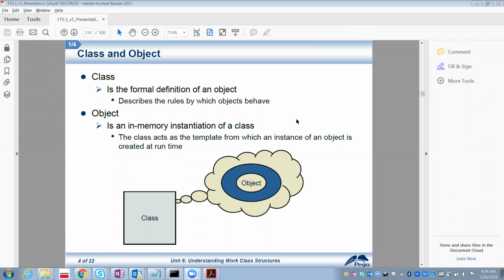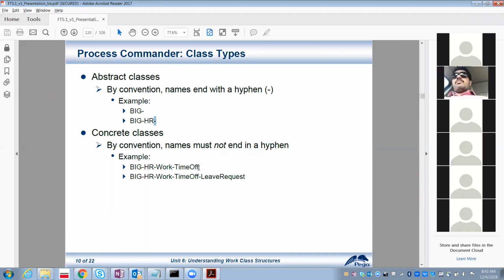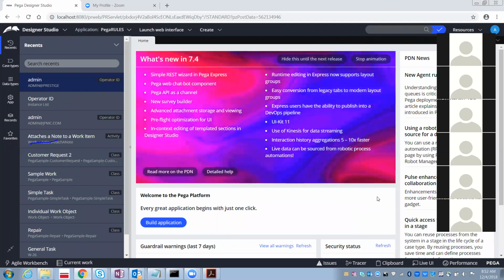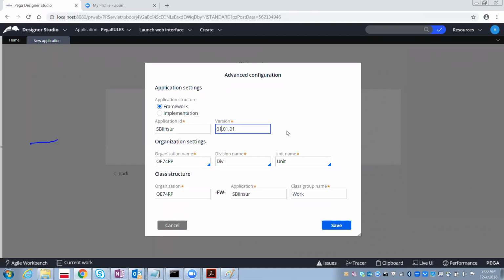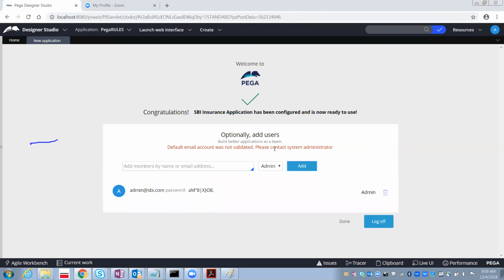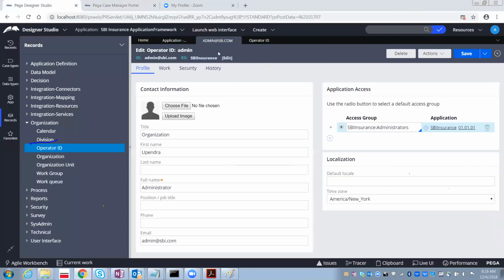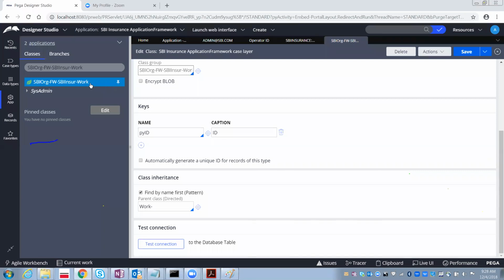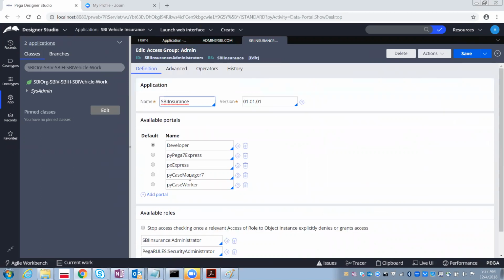Pega Introduction Class 1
Pega training Class1, Pega KB